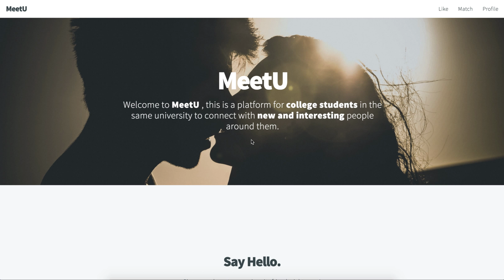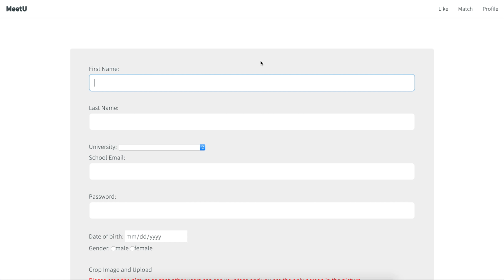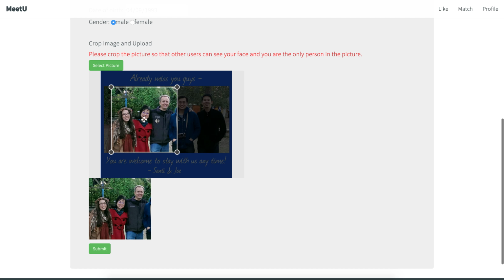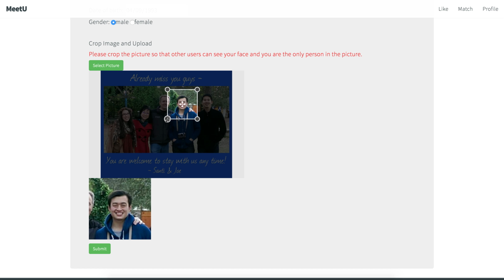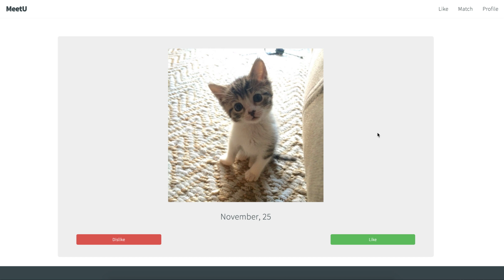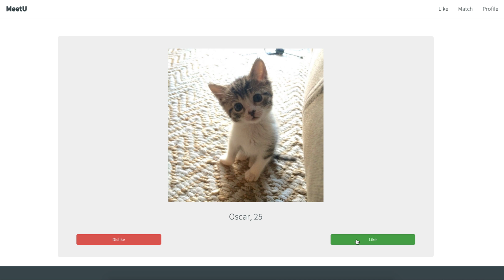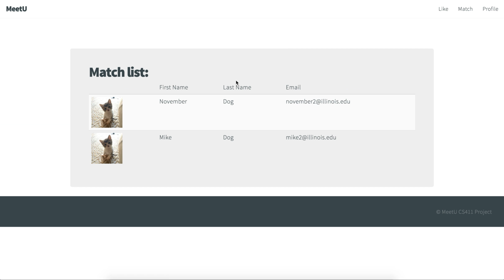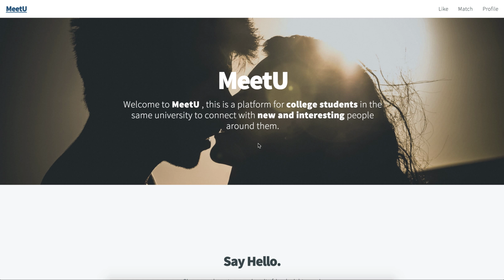MeetU Demo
University of Illinois at Urbana-Champaign - CS411 - Fall 2015 - Demo Project